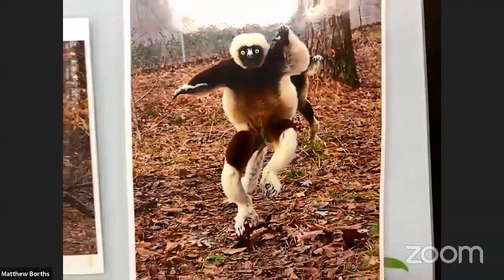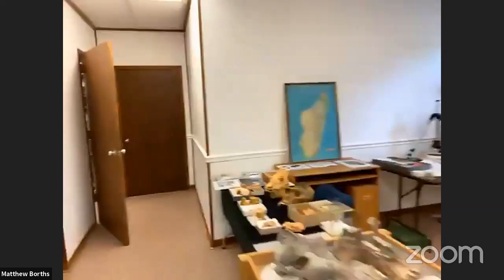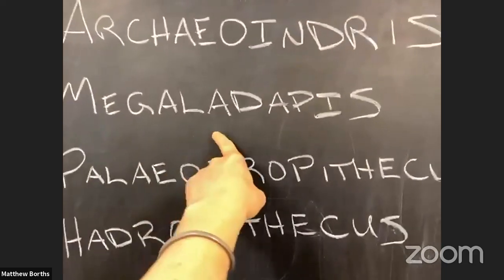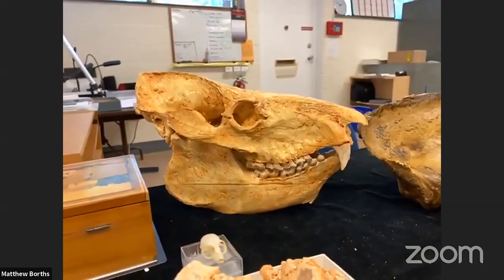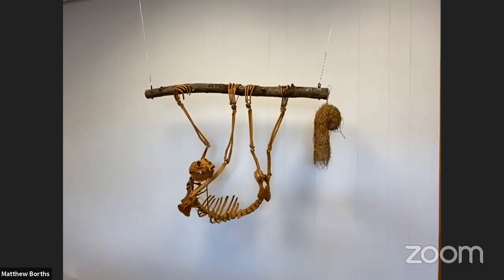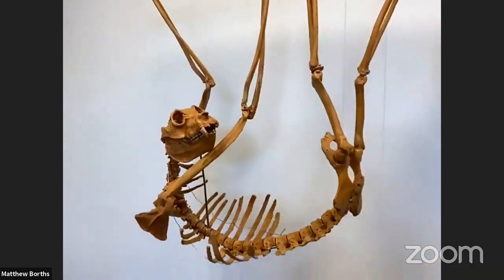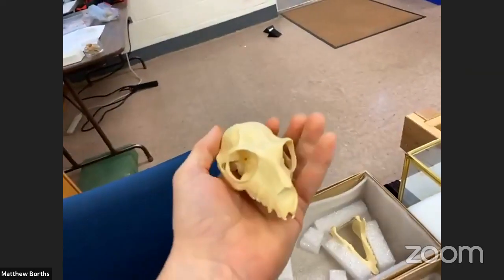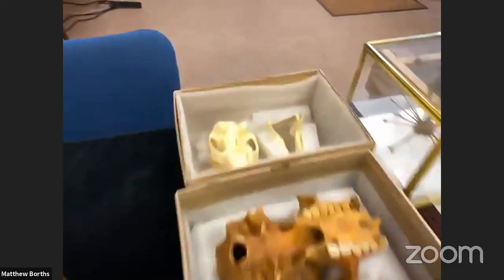Matt Borths | Behind the Scenes Fossil Tour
Get a behind-the-scenes tour of the Madagascar fossil collection at the Duke Lemur Center with paleontologist Dr. Matt Borths! Meet the extinct giants that once roamed the island of Madagascar like a gorilla-sized lemur and the giant flightless elephant bird. Learn how paleontologists search for fossils in Madagascar and how we use those fossils to understand and prevent future extinctions on the island and around the world.